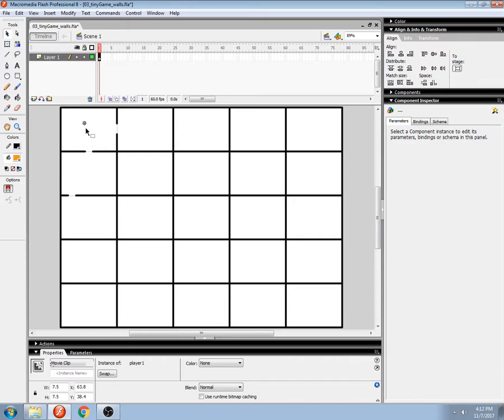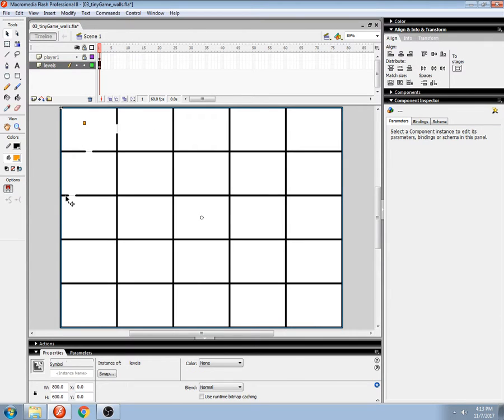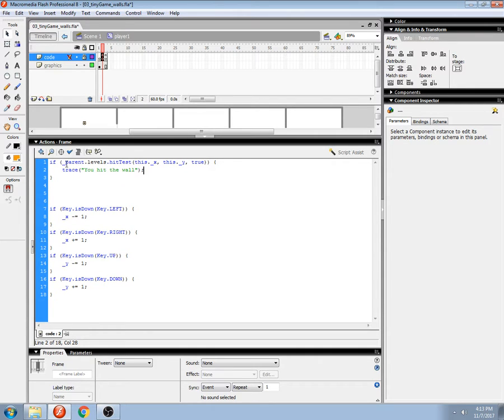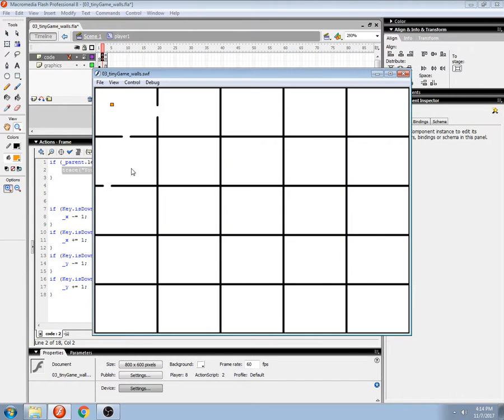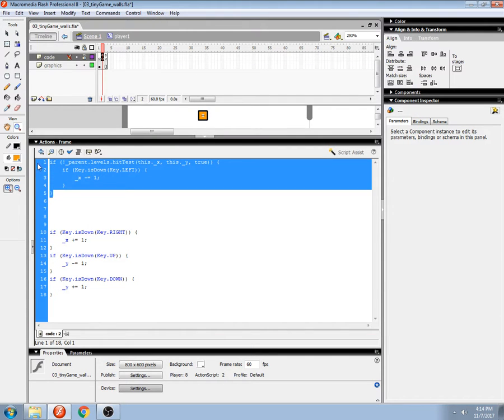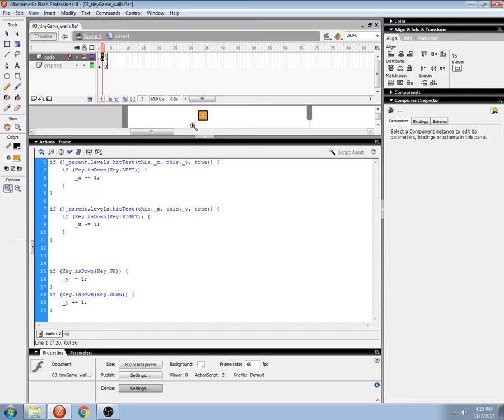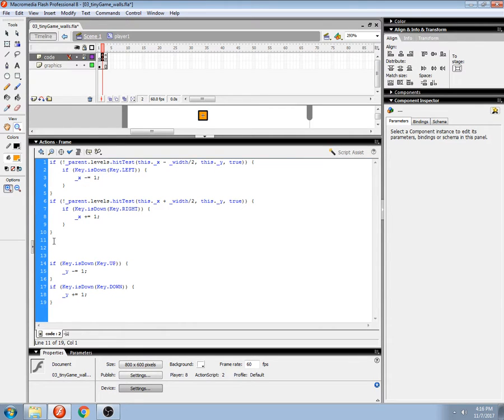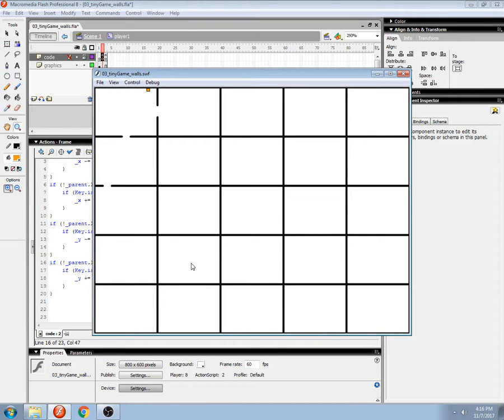Adobe Flash Tutorials :: 03 tinyGame - walls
In this tutorial I show my students how to make the walls on the map impenetrable to the player.